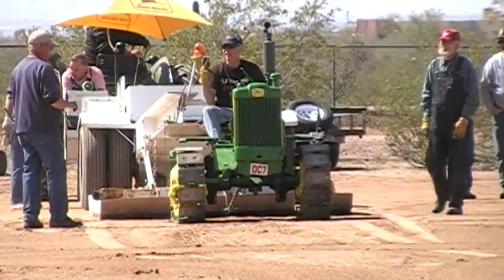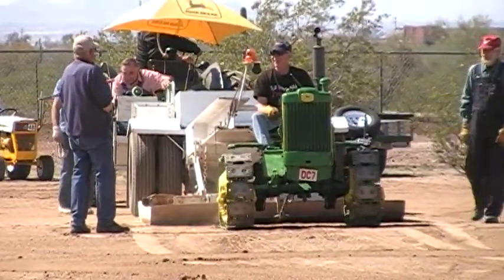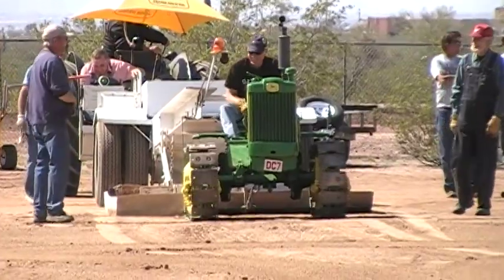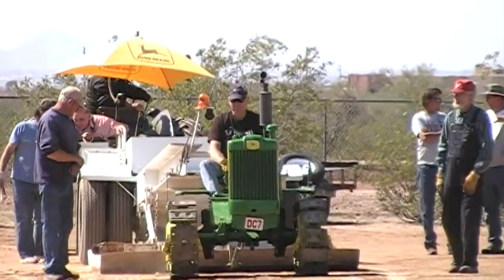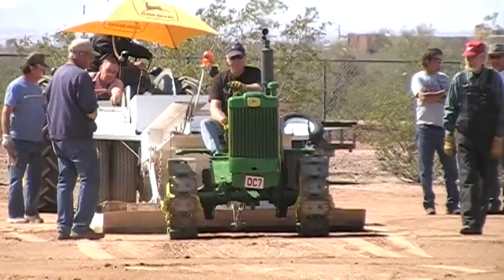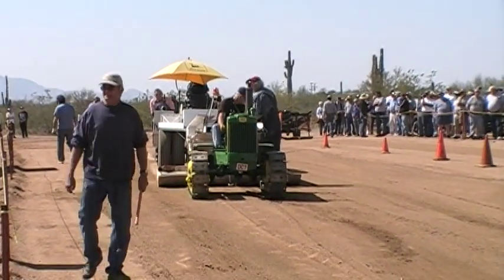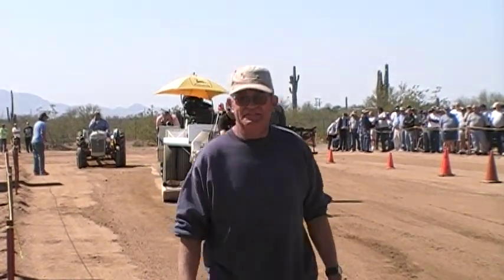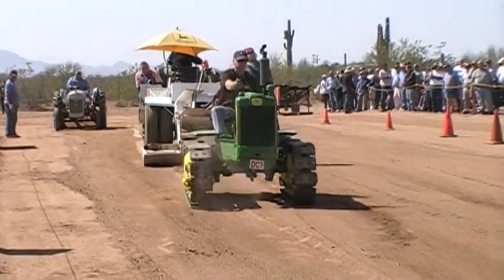John Deere 420 Crawler Pulling The Sled Apache Junction, AZ 3-10-12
I didn't catch the year of this model 420.  It is seen at the 2012 Arizona Early Day Gas Engine & Tractor Assc. Show in Apache Junction, AZ. on 3-10-12.